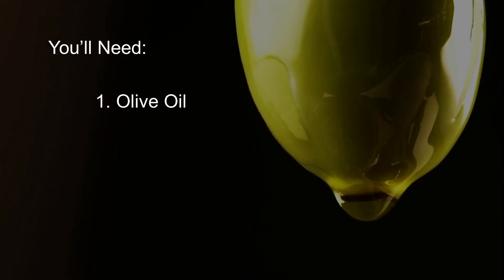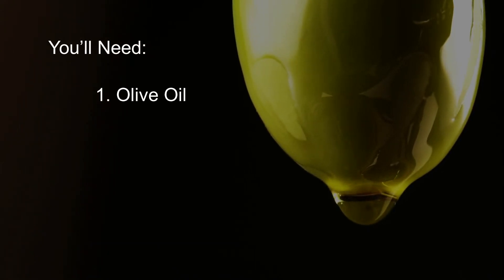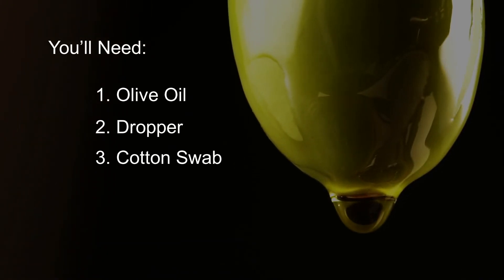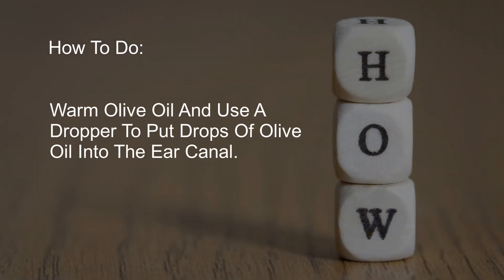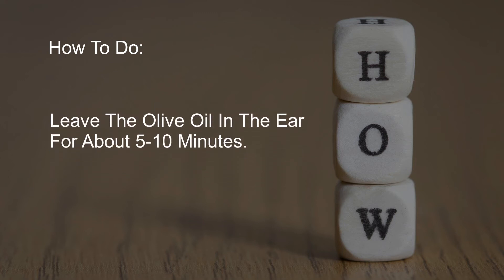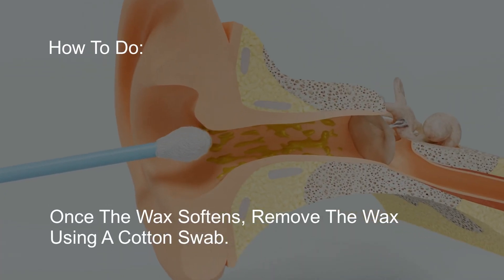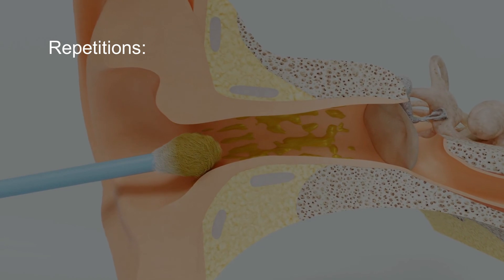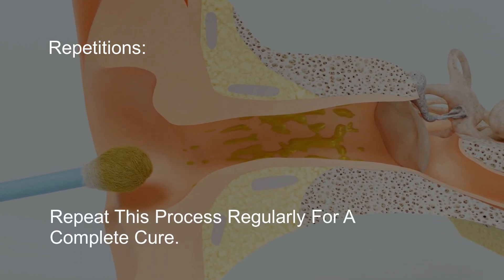How to Use Olive Oil for Ear Infection?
This short video explains how to use olive oil for ear infection. It is a safe and effective natural remedy that can be used at home.

If you're looking for an all-natural way to treat an ear infection, olive oil for wax may be the answer. This short video explains how olive oil can help to relieve pain and inflammation, as well as how to use it safely.

00:00 Introduction
0:27 How Effective Is Olive Oil For Ear Infections?
0:53 How to Use Olive Oil For Ear Infection
1:09 You’ll Need
1:15 How To Do
1:29 Repetitions

Tea Tree Oil for Ear Infection - How to Treat Ear Infections with Tea Tree Oil Naturally

One Of The Main Cause Of Ear Infections Is The Accumulation Of Bacteria And Fungi In The Wax In The Ear Canal. Ear Obstruction Caused By Bacteria and Fungi Often Cause Excruciating Pain. It Is Also Caused By Throat Infections, Especially Tonsillitis. Here We Discussed Some Effective Ways To Use Olive Oil For Ear Infection Treatment.
How Effective Is Olive Oil For Ear Infections?
Olive Oil Helps Soften Earwax. It Helps Clear Any Blockages In The Ear That Lead To Ear Infections.
Olive Oil Is A Powerful Antibacterial, Antifungal, And Antiviral Agent That Helps Kill Any Microbial Infection In The Ear.
Olive Oil Acts As A Sedative And Analgesic. It Helps To Relieve Pain In The Ear Due To Infection.
Olive Oil Is Made Up Of Oleic Acid, Linoleic Acid And Palmitic Acid. It Is Extremely Beneficial In Treating Ear Infections And Here We Will Show You How Can You Use Olive Oil For Ear Infections.
You’ll Need:
Olive Oil
Dropper
Cotton Swab
How To Do:
Warm Olive Oil And Use A Dropper To Put Drops Of Olive Oil Into The Ear Canal.
Leave The Olive Oil In The Ear For About 5-10 Minutes.
Once The Wax Softens, Remove The Wax Using A Cotton Swab.
Repetitions:
Repeat This Process Regularly For A Complete Cure.

Follow us on:
__/LINKS\_

The materials and the information provided on Natural Health Care channel are present just for general and educational purposes and do not constitute any legal, medical or other professional advice on each subjected matter. None of the information on our channel videos is a substitute for a diagnosing and prescription by your health professional expert. Always seek out the opinion of your doctor or another qualified health provider before starting any new intake or medication and with any questions you may have regarding a medical disease. If you have or suspect that you have a medical problem, immediately contact your health care provider.